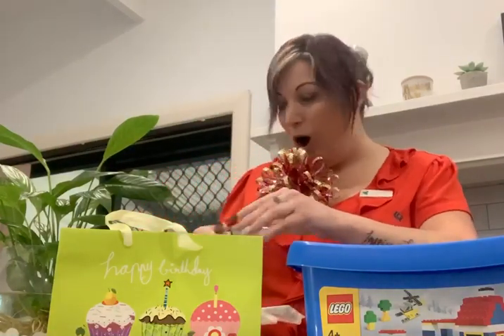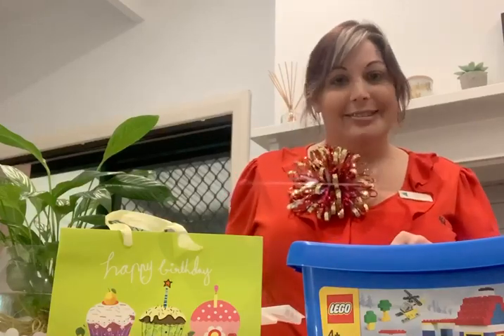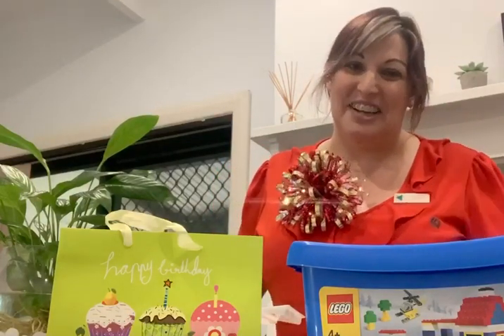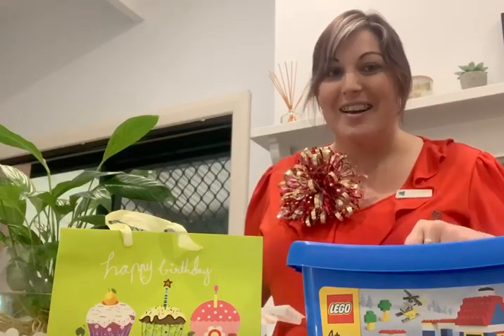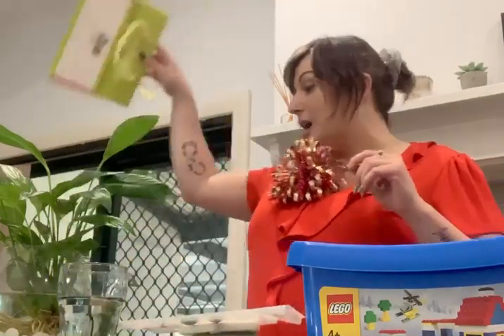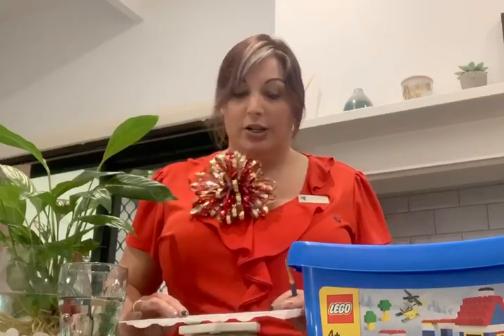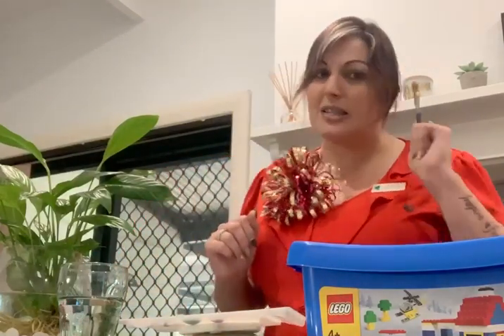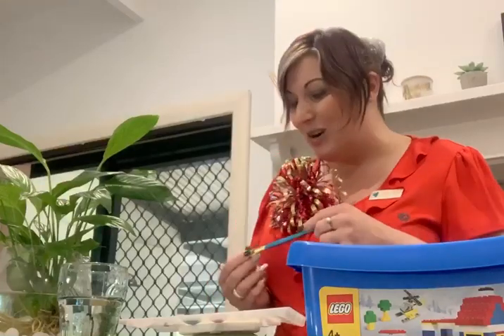LEGO Fan Club Challenge 16/04/2020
Every Thursday at 4:00pm Mount Gambier Library hosts LEGO Fan Club. During COVID-19 we are still running these sessions via Mount Gambier Library Facebook page. Join Terasa for her weekly challenge ...